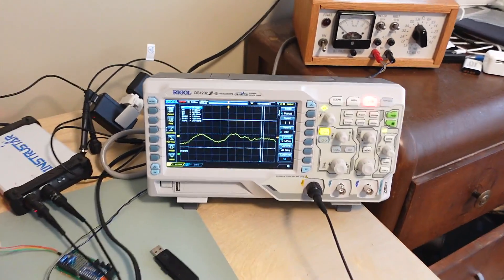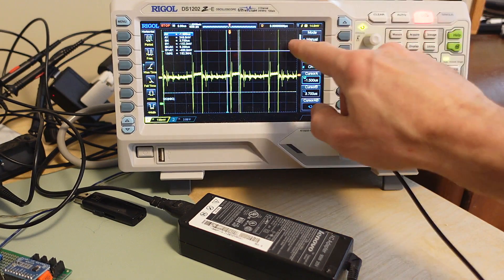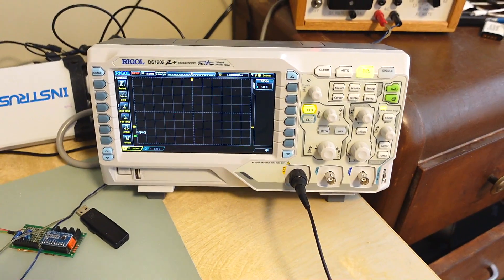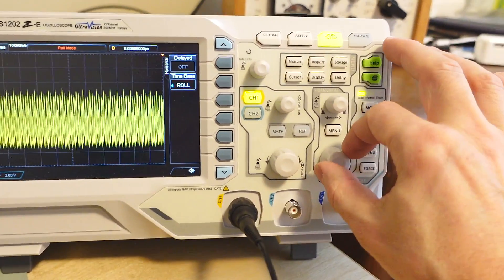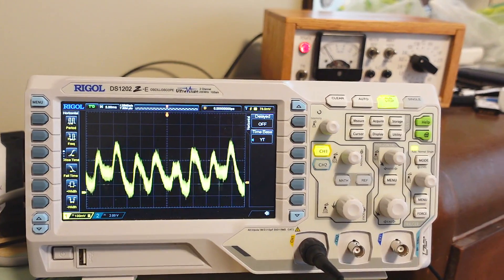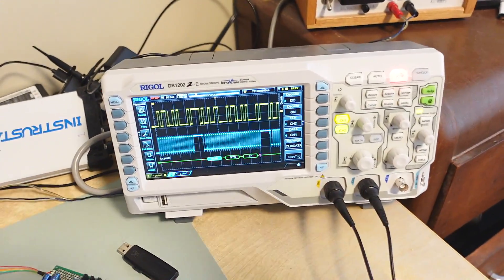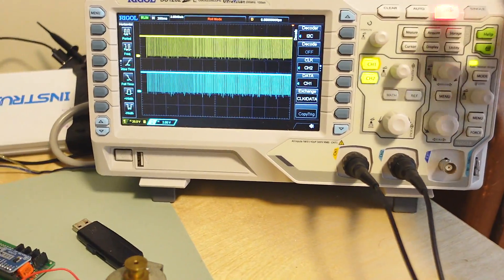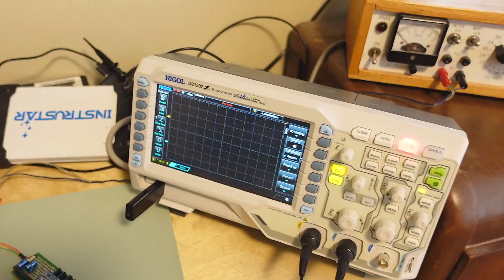Rigol DS1202 Z-E scope review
I bought this scope 9 months ago.  I have now used it enough to give it a reasonable review.
Not a bad scope, some annoying bits, but overall much nicer to use than the USB scope I bought previously.  Physical knobs and buttons are so important.

Compared to just 20 years ago, real test equipment has become affordable to electronic tinkerers like me.